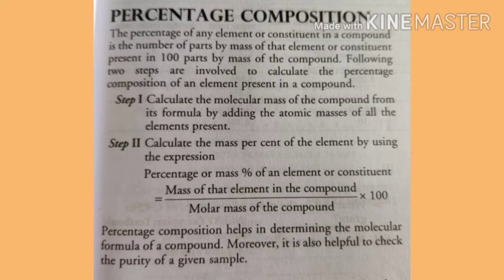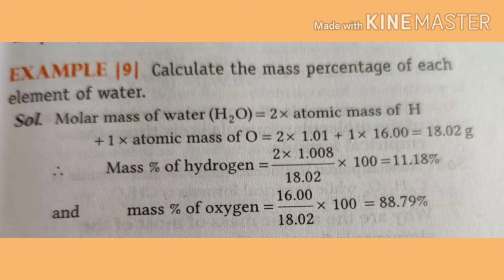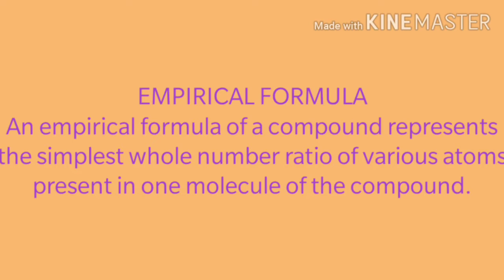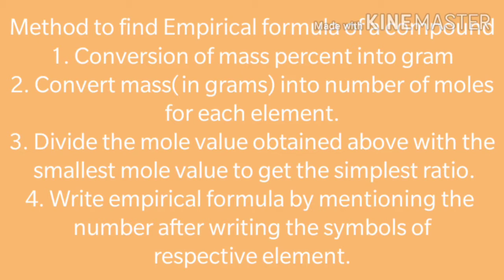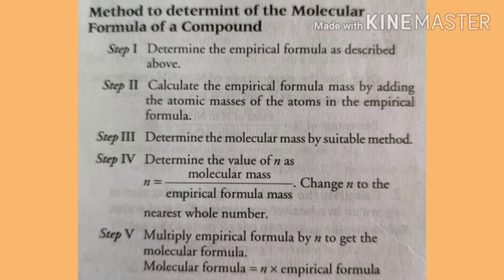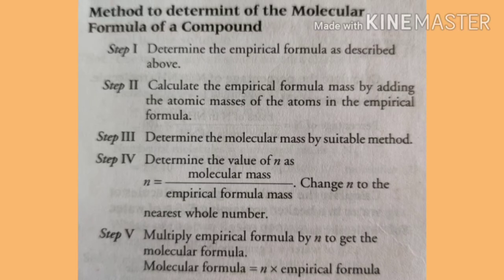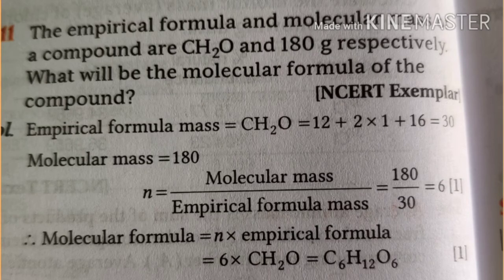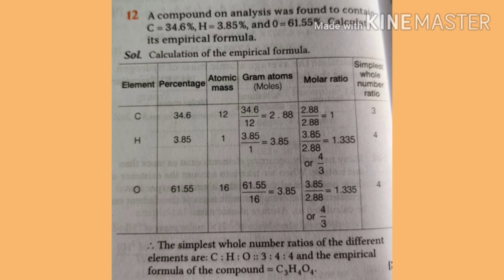Percentage Composition and Molecular formula class XI